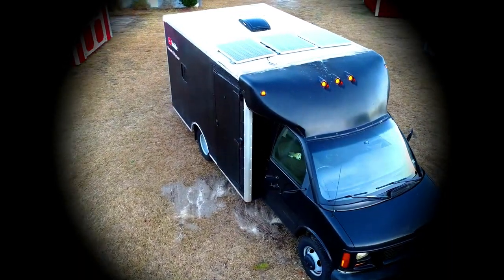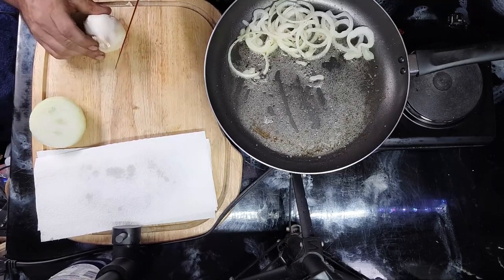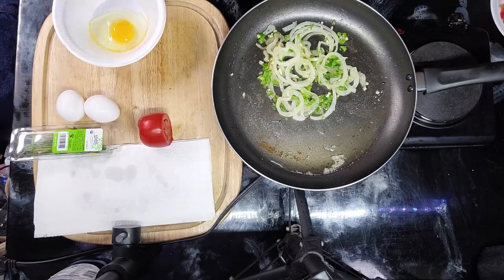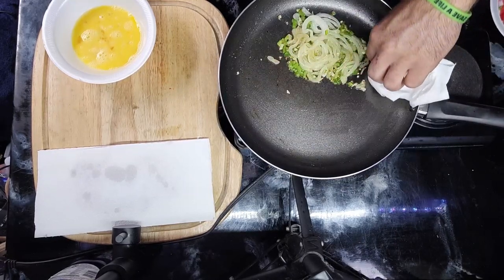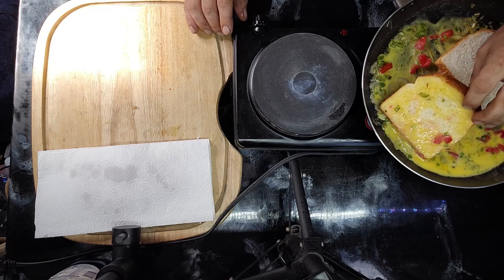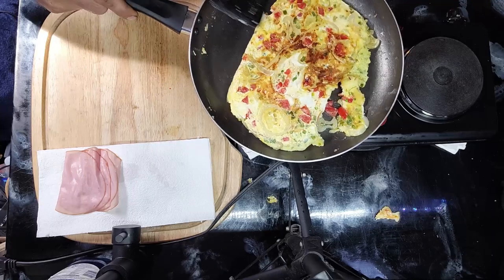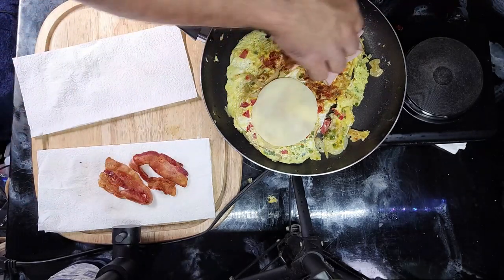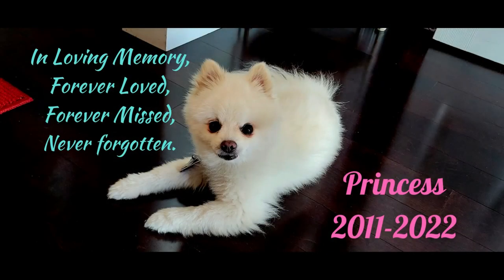Van Life Cooking! | Ultimate Breakfast Sandwich!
Hello! Nomadic Billy Goat here!
Thank you for checking out the channel, and for all the love and support!

Today we're going to be making The Breakfast Sandwich That Broke The Internet! The Ultimate Breakfast Sandwich! Van Life Cooking in "The Box!"

~Princess~
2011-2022